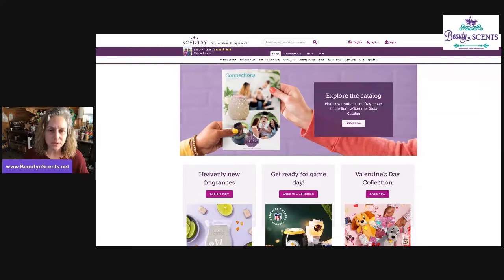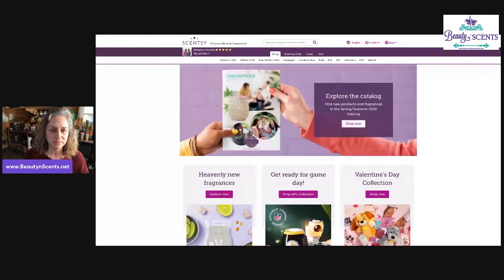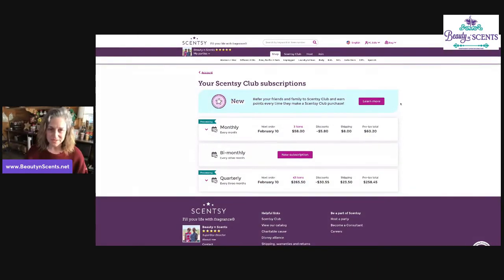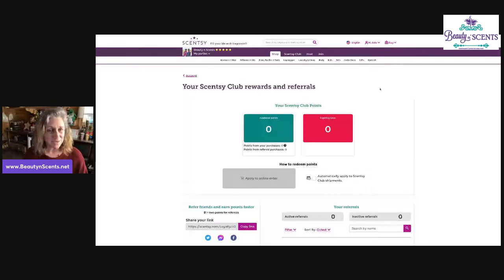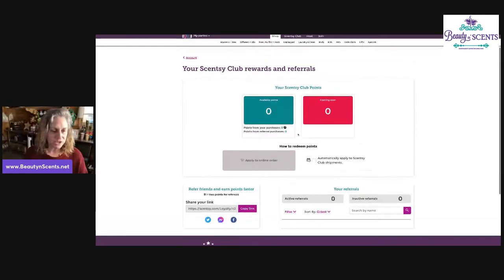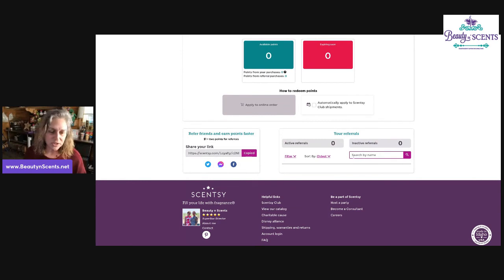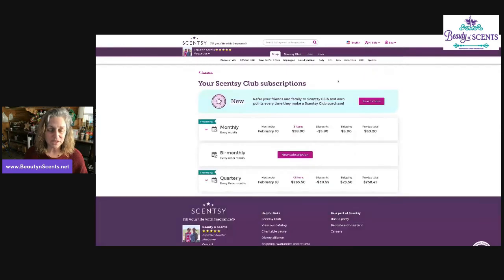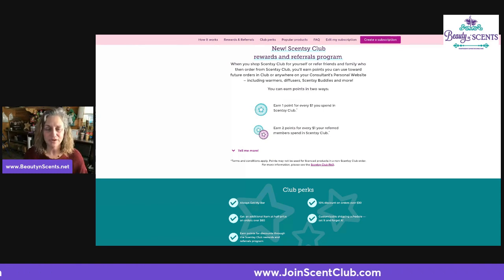How to find your Scentsy Club Referral Link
Mailing: 209 Allagash Rd.  Allagash, ME 04774

INTERESTING THINGS!!